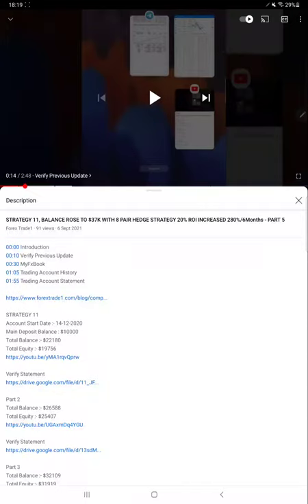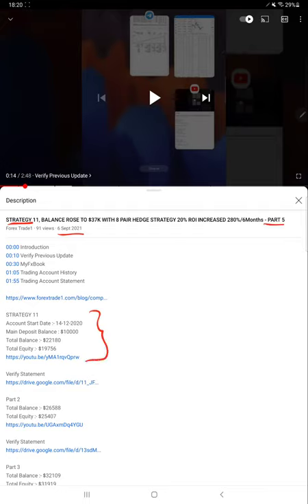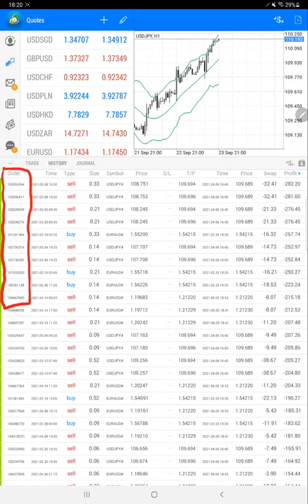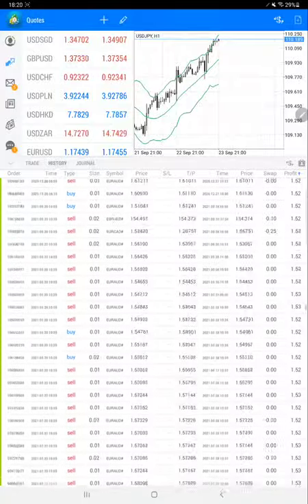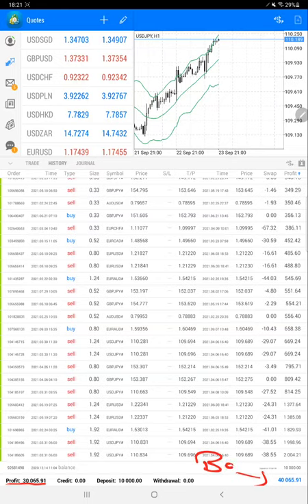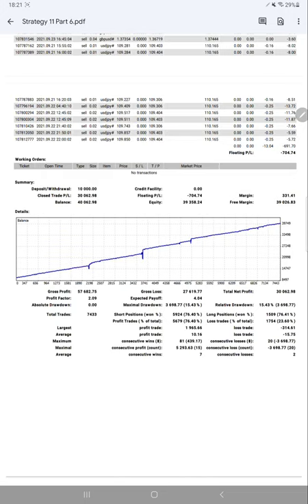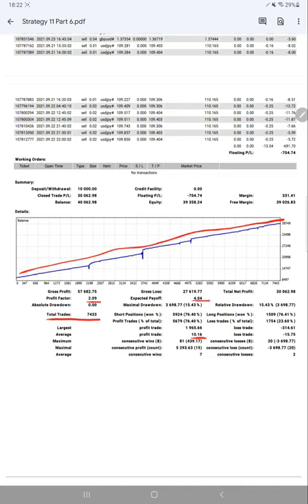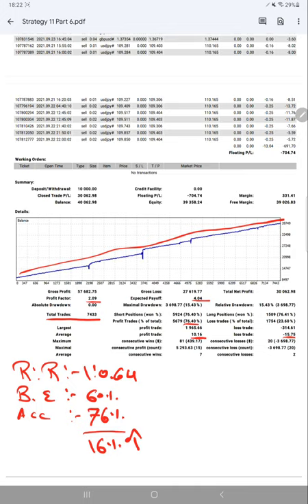STRATEGY 11, BALANCE ROSE TO $40K WITH 8 PAIR HEDGE STRATEGY 20% ROI INCREASED 300%/6Months - PART 6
00:00 Introduction
00:10 Verify Previous Update
00:40 Trading Account history
01:55 Trading Account Statement